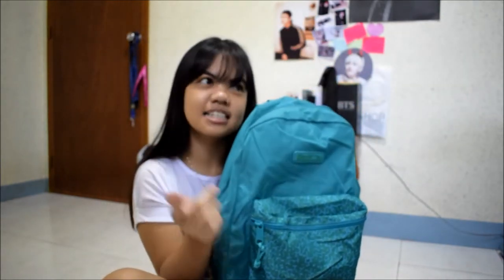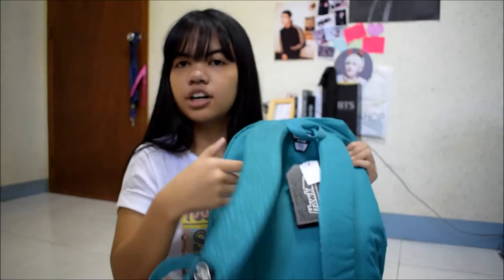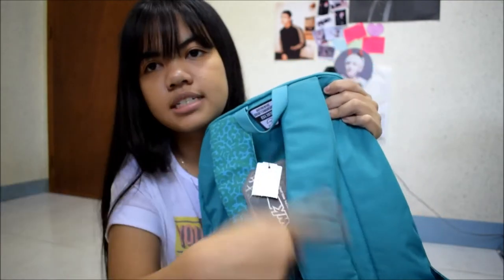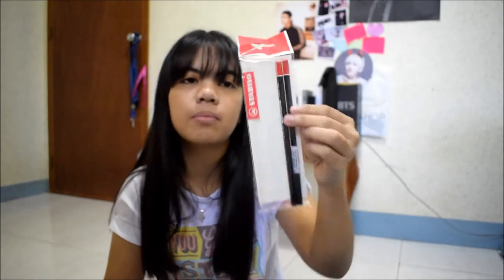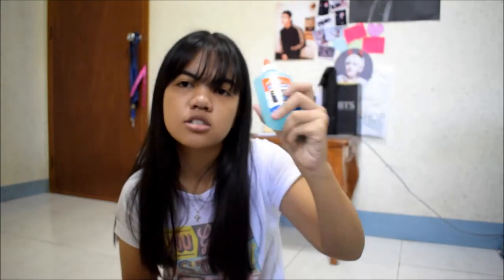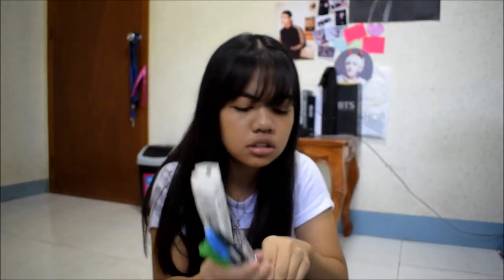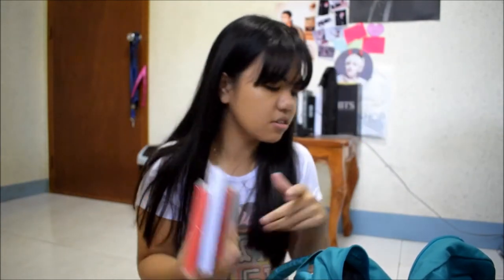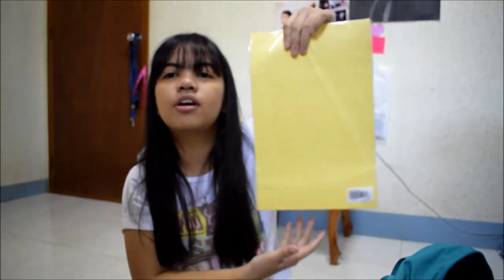BACK TO SCHOOL HAUL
open to be a part of the family :)

xoxo
JANELLE